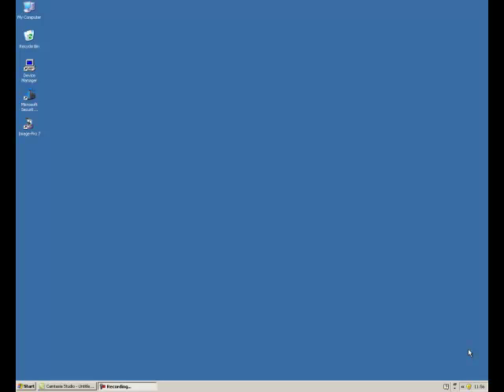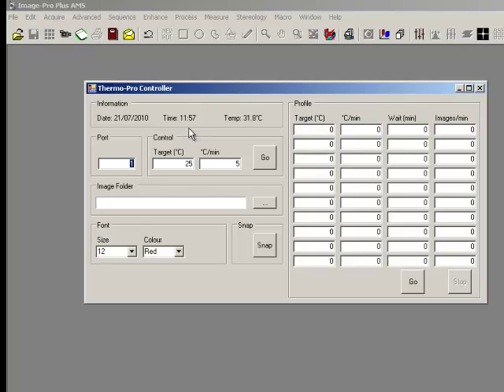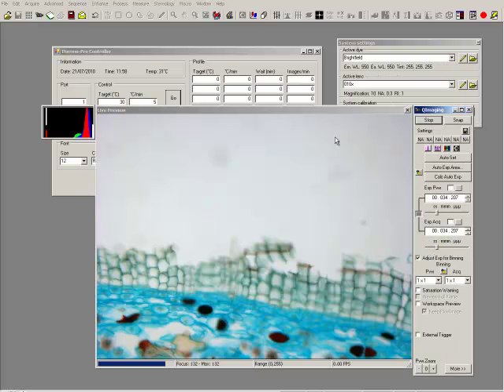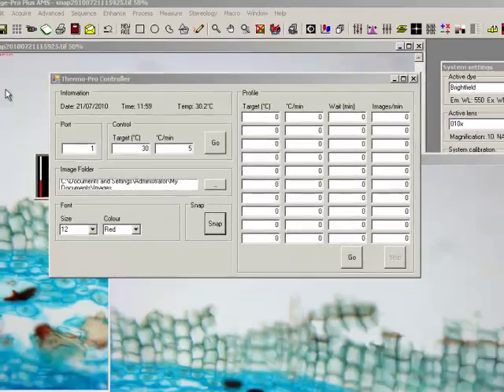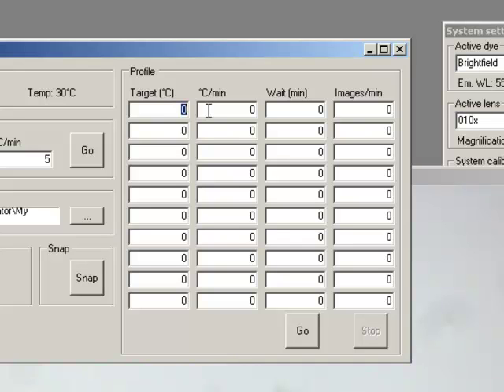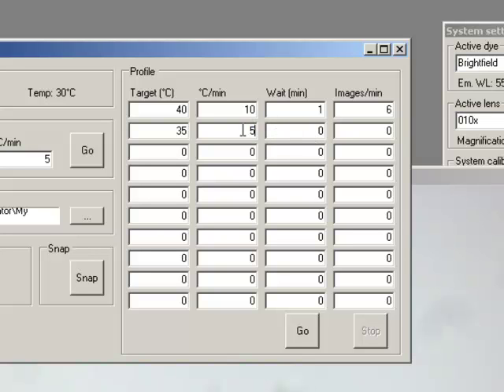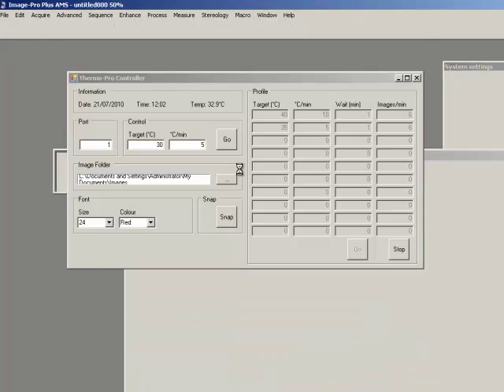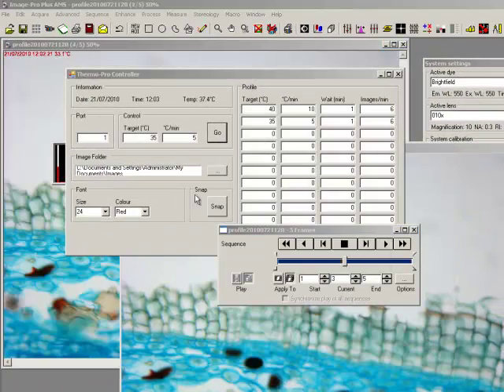Image Pro: Thermo Pro Capture Module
Learn to use the Thermo Pro Capture Module in Image Pro software.